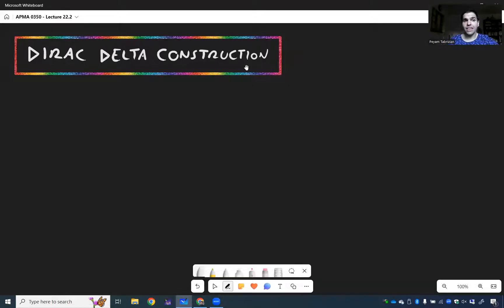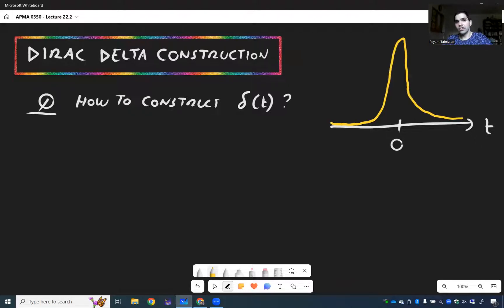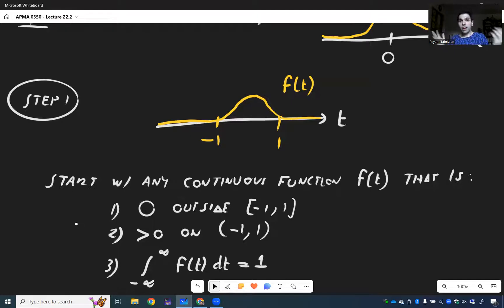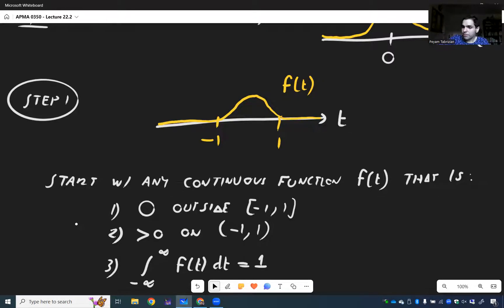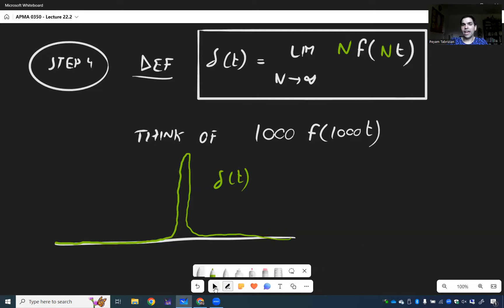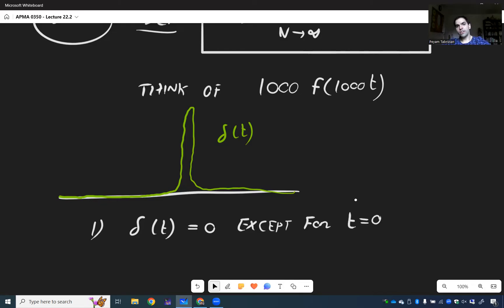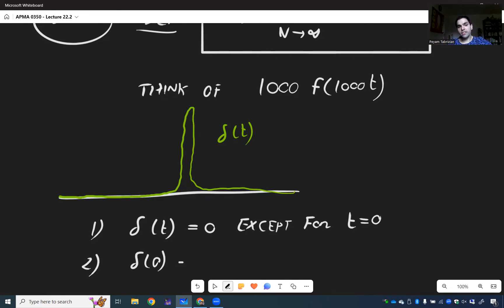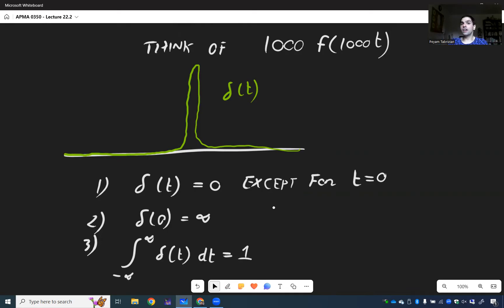Dirac Delta Construction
We construct the Dirac Delta functional, by starting with a super smooth function of compact support and then stretching and compressing it, and finally taking the limit. Once you watch this video, you'll see that it's as easy as baking bread! It's a must-see for any differential equations and analysis students, enjoy!